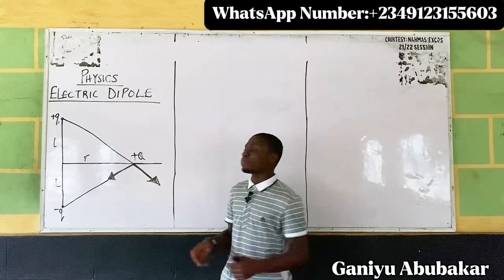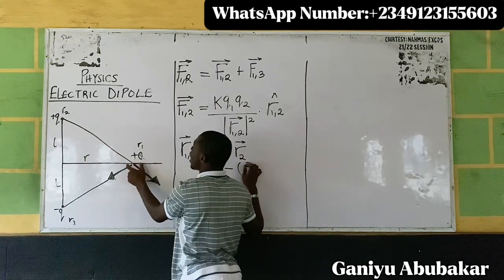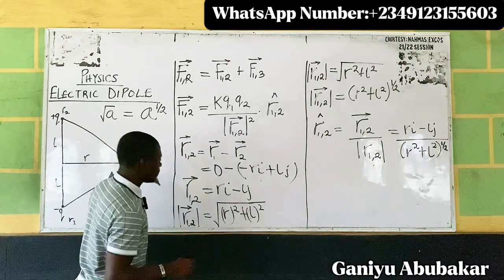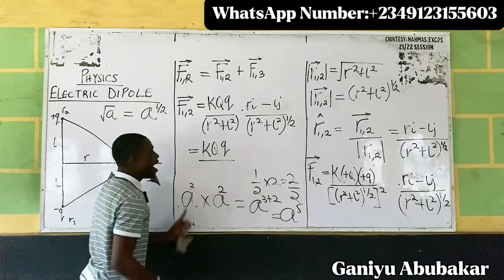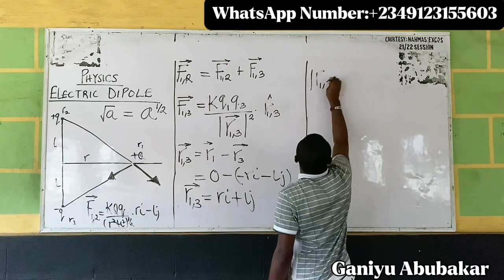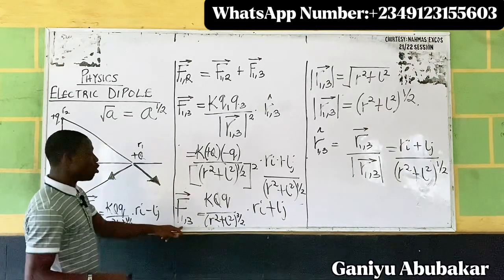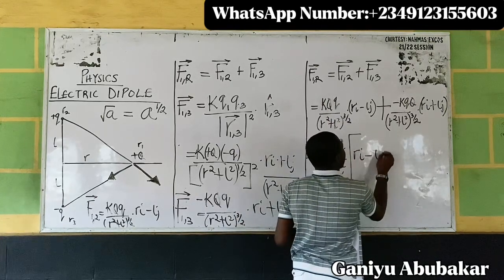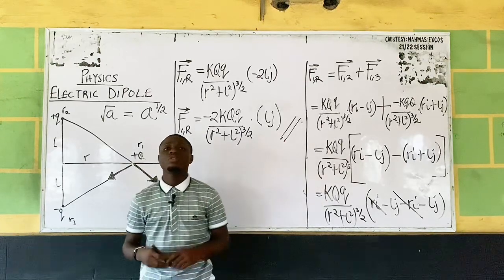Electric Dipole | Coulomb's Law in Vectorial Form | Electrostatics Physics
In this advanced electrostatics and physics tutorial, we present a complete, step-by-step masterclass on the Electric Dipole | Coulomb's Law | Vectorial Form. An electric dipole—consisting of two equal and opposite point charges separated by a small distance—is a fundamental concept in physics, chemistry, and dielectric material engineering. If you have ever struggled to calculate the net electrostatic forces acting on a dipole, or found yourself confused when expressing dipole moments using proper vector unit notation, this video clears up the confusion completely.

Ganiyu Abubakar delivers a clear, conceptual walkthrough combining multi-charge configurations and vector geometry with zero steps skipped.

Here is exactly what we cover in this comprehensive electric dipole tutorial:

The Physics of an Electric Dipole: Defining the system of two equal but opposite charges (plus q and minus q) separated by a microscopic distance (2a).

Understanding the Dipole Moment Vector (p): Explaining the magnitude of the dipole moment and why its vector direction is conventionally defined as pointing from the negative charge to the positive charge.

Applying Vectorial Coulomb's Law: Step-by-step application of Coulomb's Law in vector form to determine the individual electrostatic forces exerted on a test charge by both poles of the dipole.

Superposition Principle in Vector Form: Resolving and adding the individual horizontal and vertical force vectors to compute the total, net electrostatic force vector acting on the system.

Axial vs. Equatorial Field Geometry: A conceptual introduction to how the choice of your position vector changes when calculating forces along the dipole's axis versus its perpendicular bisector plane.

CRITICAL PHYSICS WARNING: The absolute most common error students make on physics exams when working with electric dipoles is misinterpreting the direction of the electric dipole moment vector versus the electric field lines! By strict physical convention, the dipole moment vector (p) points from the NEGATIVE charge to the POSITIVE charge. However, the electric field lines themselves point from POSITIVE to NEGATIVE! If you mix up these opposing directions when setting up your position unit vectors, your entire force calculation will end up with an inverted sign, leading to completely wrong answers on advanced electrostatics problems!

This video tutorial is highly recommended for university engineering undergraduates, physics majors, advanced chemistry students studying molecular polarity, and anyone looking for a simplified, highly conceptual guide to electricity and magnetism.